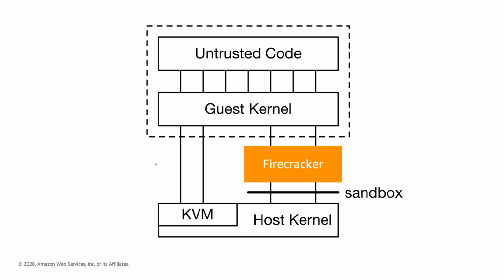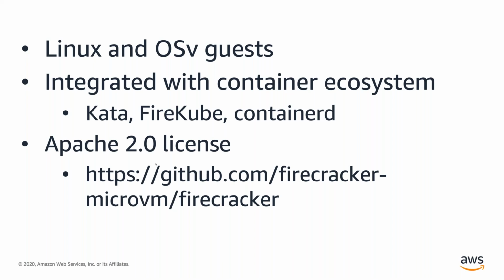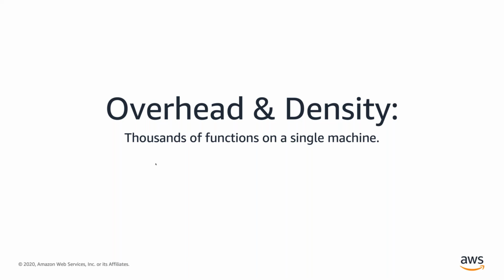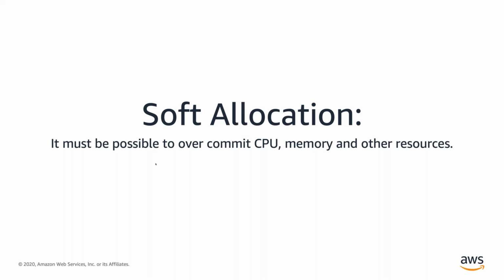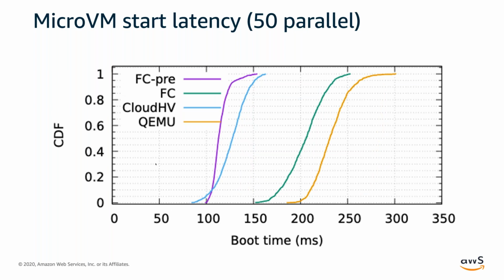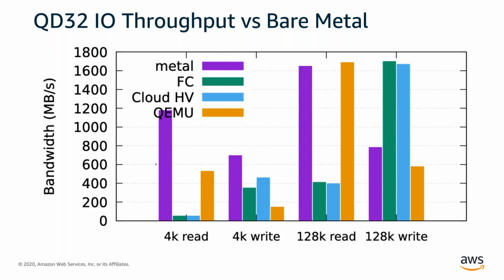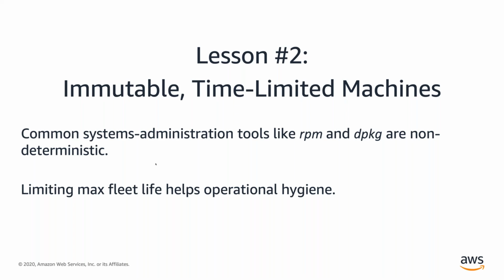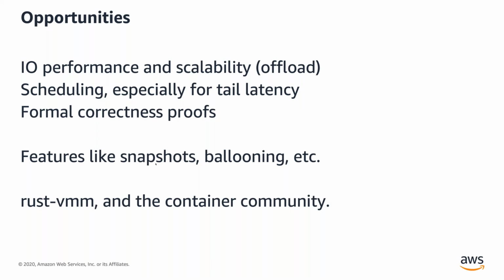How AWS’s Firecracker virtual machines work | Amazon Science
On May 28, 2020, Marc Brooker, AWS senior principal engineer, presented and hosted a live Q&A on Firecracker, an open source virtualization technology that's purpose-built for creating and managing secure, multi-tenant container and function-based services. Since 2014, Amazon Web Services has been offering “serverless” computing through AWS Lambda. With Lambda, customers don’t have to worry about managing servers or adjusting capacity in response to fluctuating demand. AWS does the provisioning automatically, and customers simply pay for the resources they use.